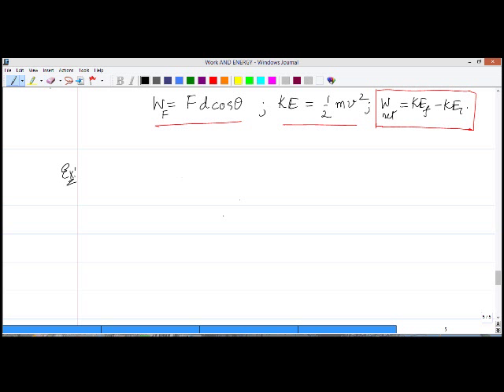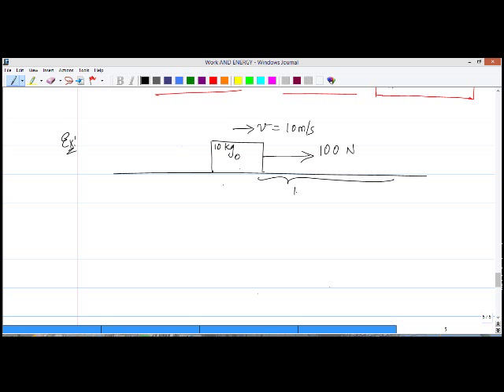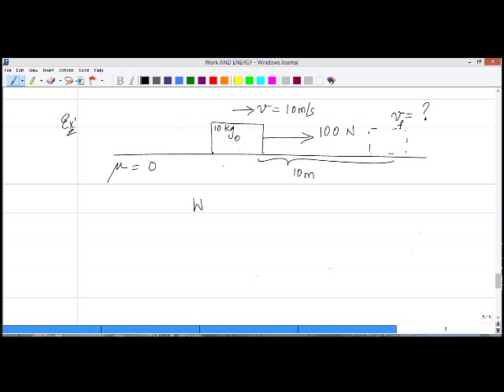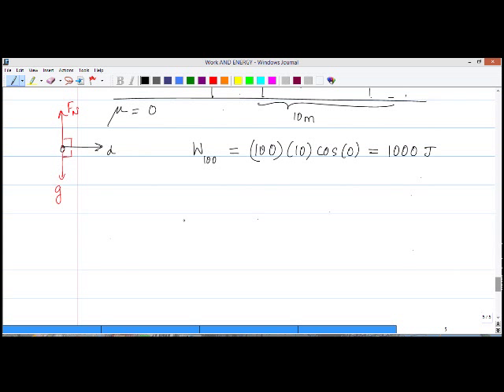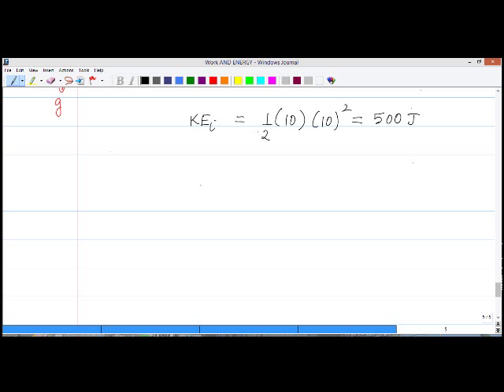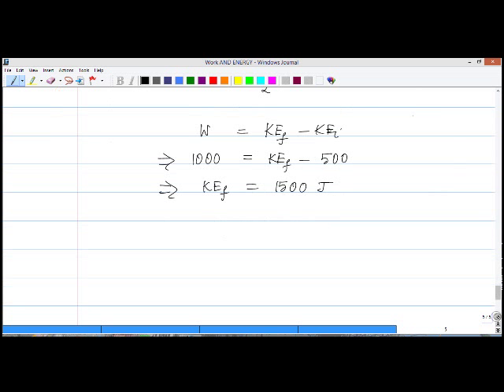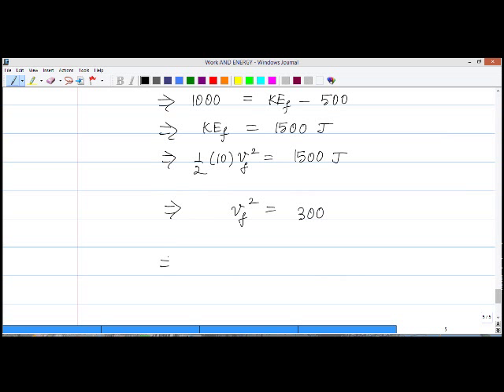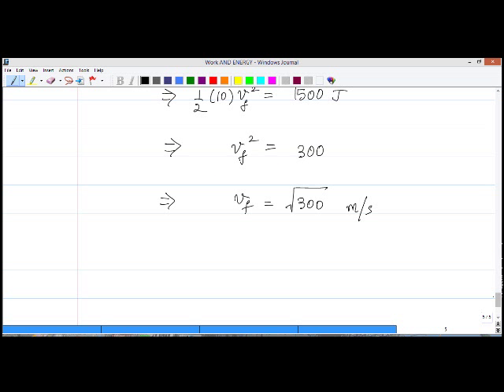Work and Energy - 4 - Simple application of the work-kinetic energy theorem.